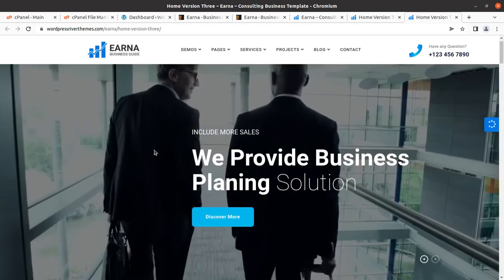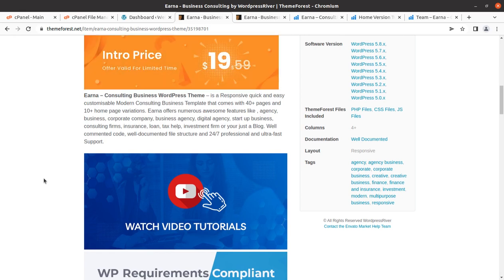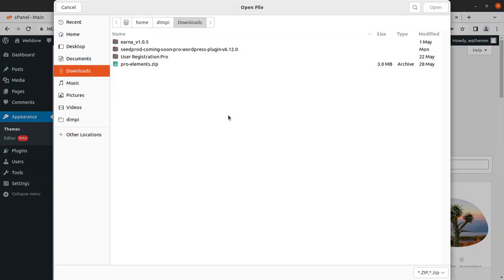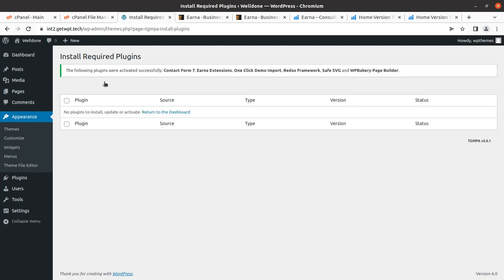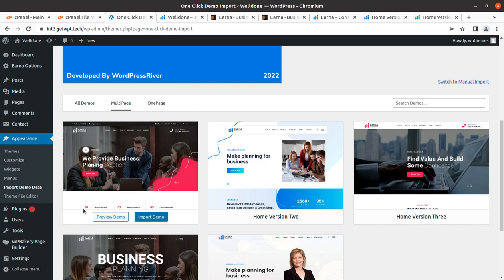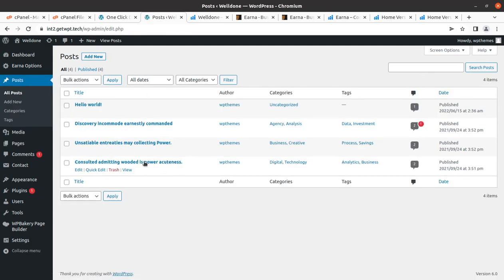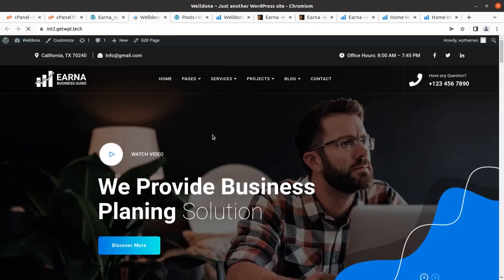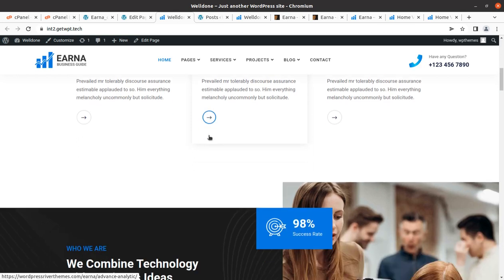Clean Business Website One Page and MultiPage | Elementor Consulting Theme | Earna WordPress Theme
How you present yourself online and in real life can make a huge impact on the success of your consulting business. In today's digital world, it's nearly impossible to run a consulting business without a website that outlines the services you offer. How you present this information and your brand on your WordPress Website matters for building a profitable business and acquiring the customers who are a good fit for your service.

The Earna WordPress theme comes with the Visual Composer drag-and-drop website builder and Elementor Page Builder so that you can completely customize your site without writing a single line of code. You'll also get the Slider Revolution plugin included so you can create carousels for your web pages.

Earna WordPress Theme is a responsive quick and easy customizable Modern Consulting Business Template that comes with 40+ pages and 10+ home page variations. Earna WP Theme offers numerous awesome features like agency, business, corporate company, business agency, digital agency, start-up business, consulting firms, insurance, loan, tax help, investment firm, or your just a Blog.

Earna WordPress Theme Feature:
WP Bakery Page Builder inlcuded
One Click demo import
Redux Theme Options
WooCommerce Compatible
WPML Compatible